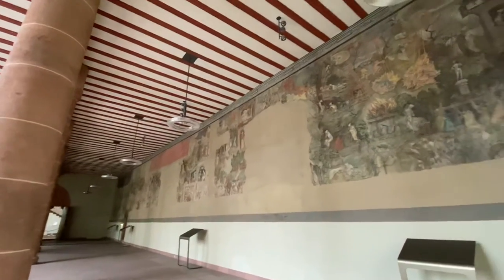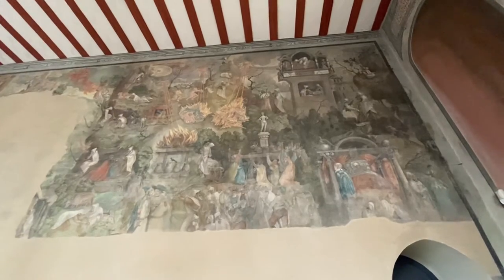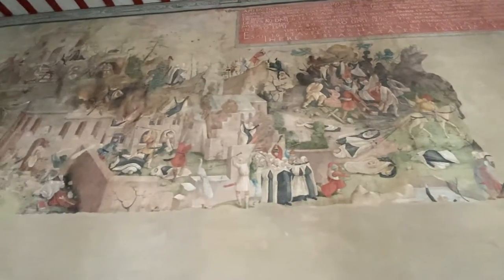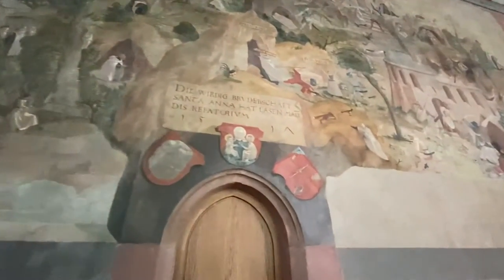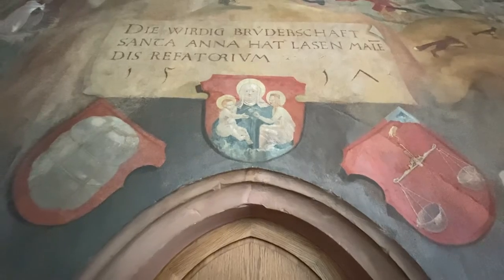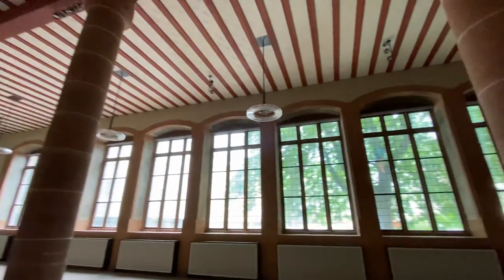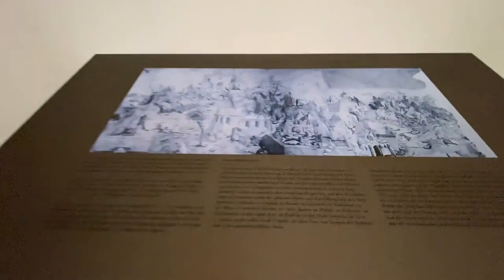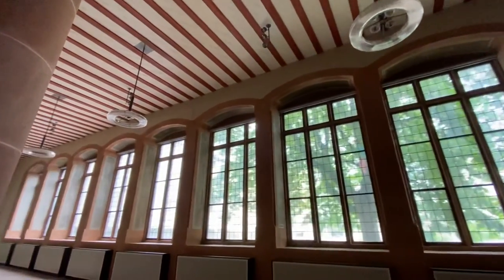Carmeliter Cloister, Part 2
The Wall Paintings in the Carmeliter Cloister are a treasure for Frankfurt. Painted by Jörg Ratgeb between 1513 and 1521, they are the largest religious wall paintings N. of the Alps!
Part 2 is in the former Refectory for the Carmelite monks and has their history painted on the walls.

Open 7 days a week and with free entrance.
Weekdays from 8-18:00 and weekends from 11-18:00
Easy walk from the Hauptwache, Dom/Römer, or WillyBrandtplatz, trams 11 & 12 stop right in front by Motel One.
The Cloister is in the Institut für Stadtgeschichte/The City Archives